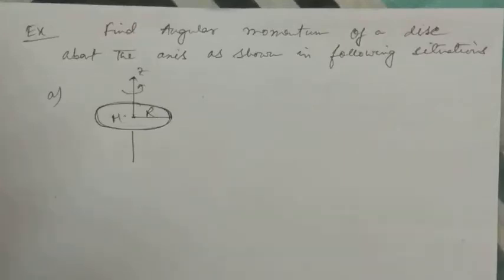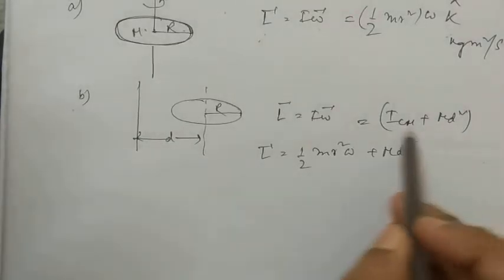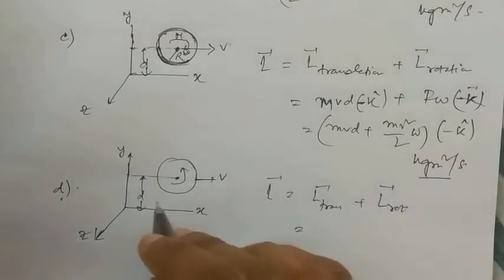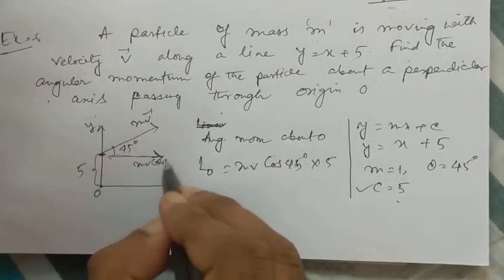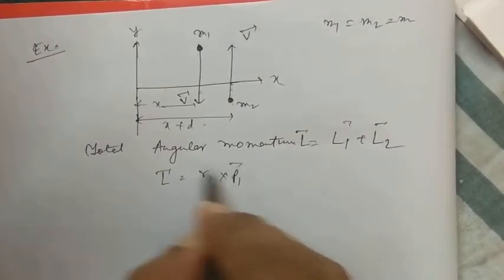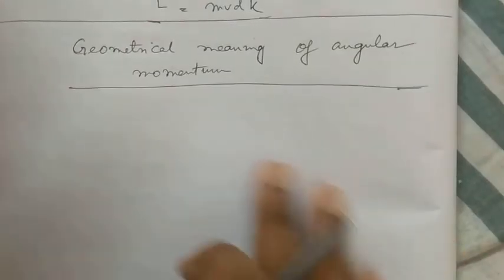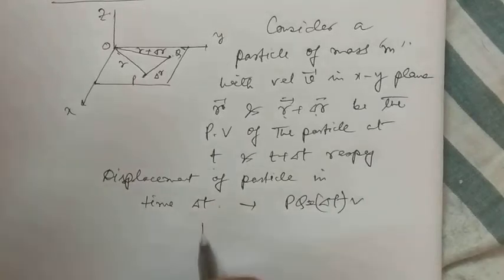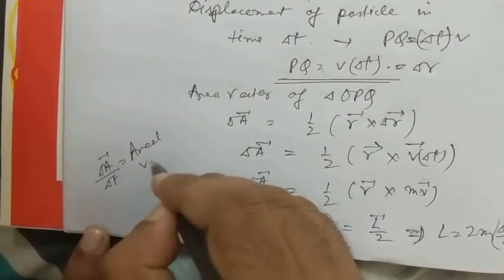Angular Momentum contd